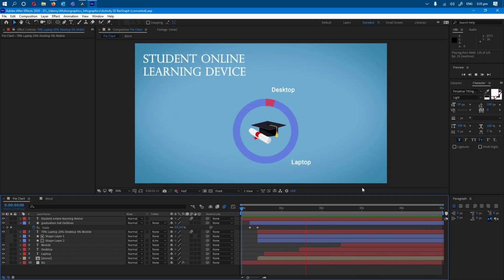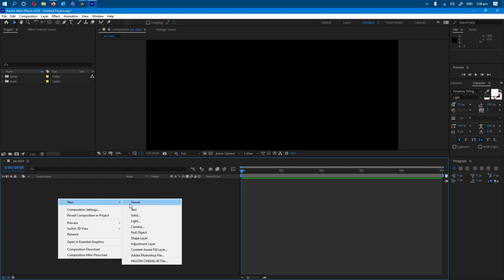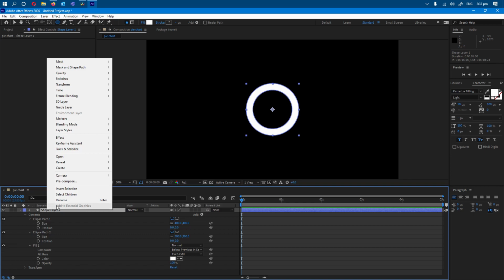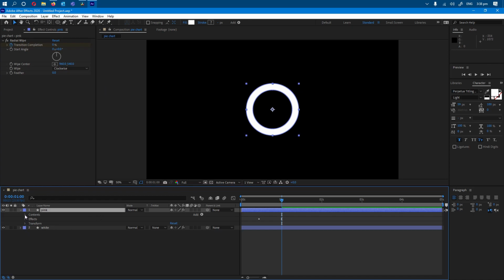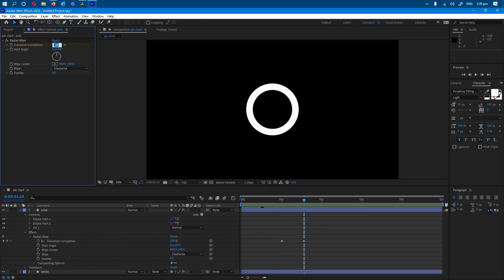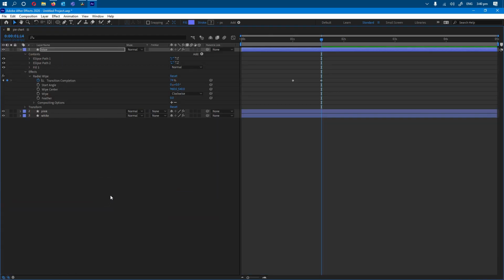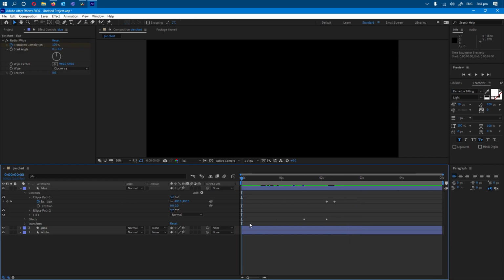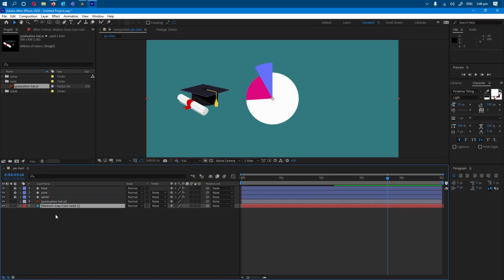After Effects: pie chart tutorial